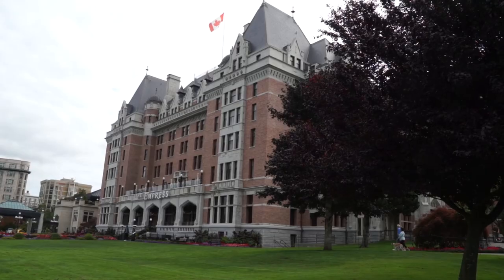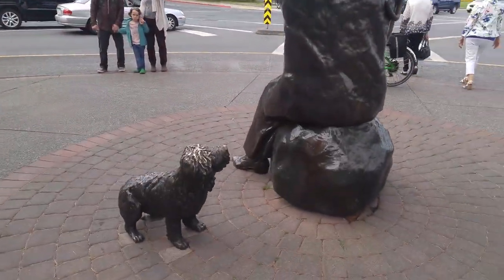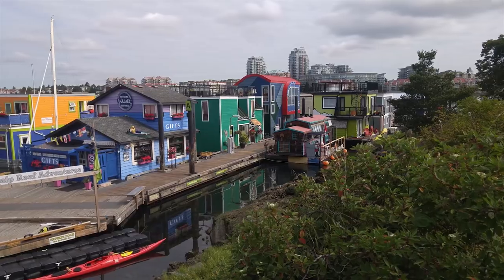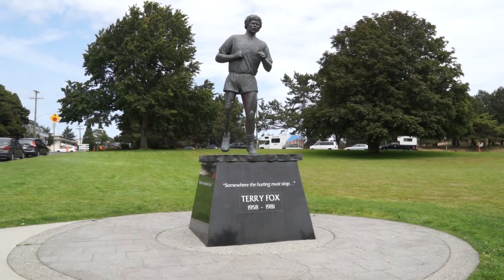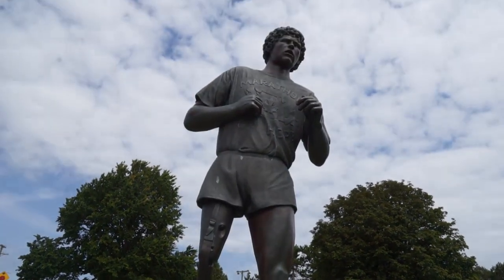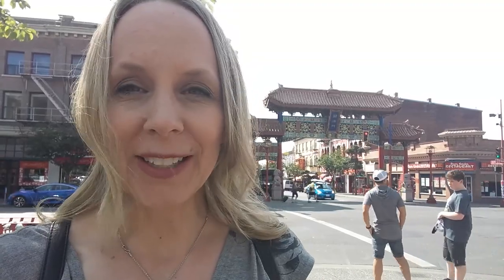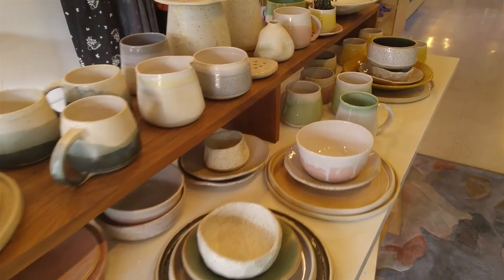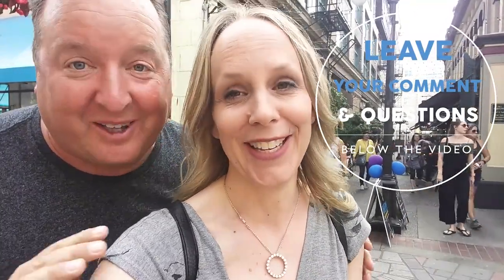Top Ten Places to Ride an Electric Bike in Victoria B.C.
In this short video we will share the top ten places to ride your electric bike in Victoria BC. Thanks to Ride the Glide for the electric bikes for the day!

Bonus: China Town and Tan Alley

10. Craigdarach Castle

9. Government House

8. Beacon Hill Park

7. Ogden Point

6. Fisherman’s Wharf

5. Parliament Buildings

4. Royal B.C. Museum

3. Emily Carr

2. Fairmont Hotel

1. Inner Harbour

Join us for this fun-filled, action packed electric bike tour of one of Canada’s most bike-friendly cities, with 100’s of kilometers of bike paths.

Bonus:

Fun Shopping on Government, Johnson Street and Trounce Alley